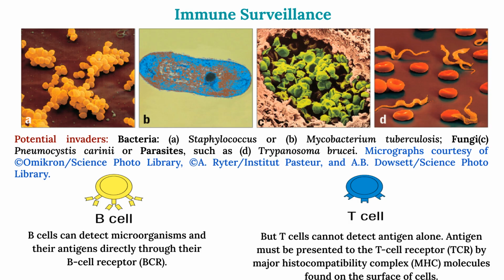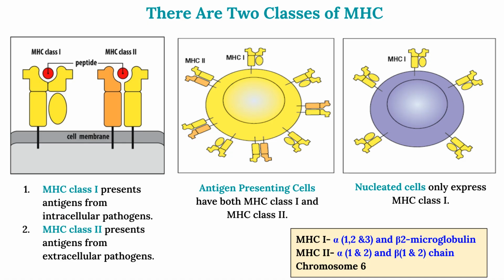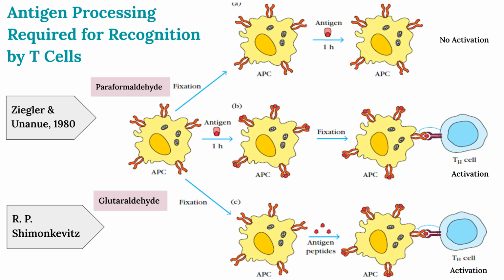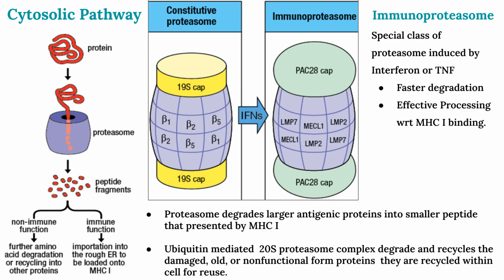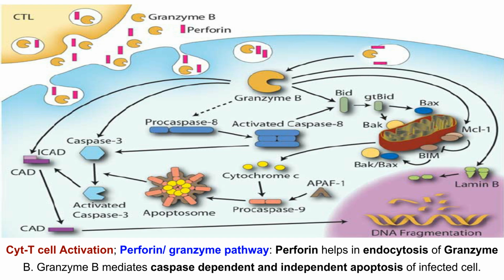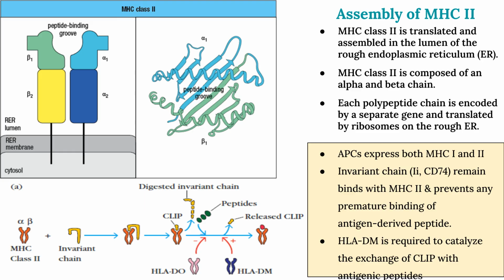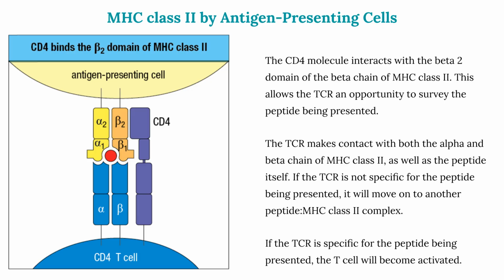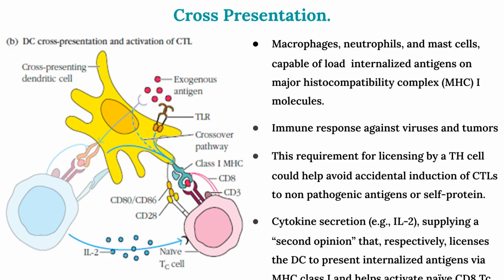Antigen Processing by MHC and Presentation